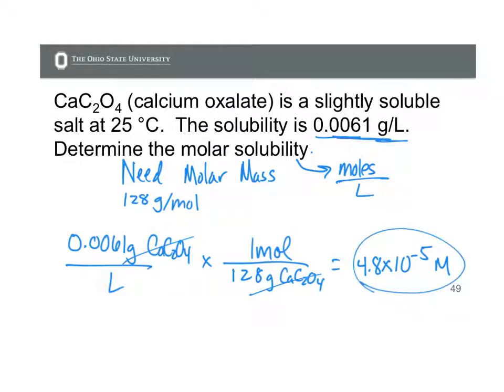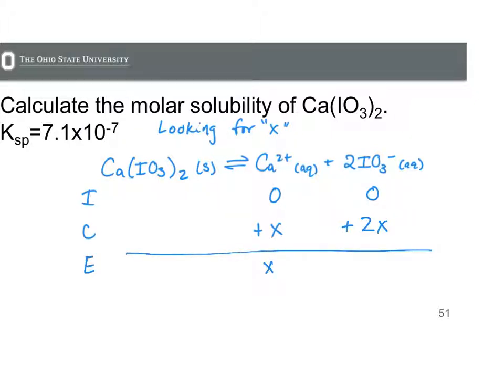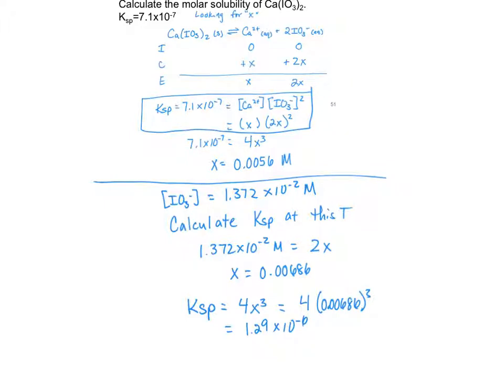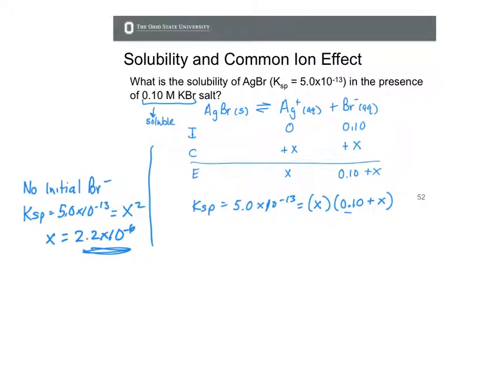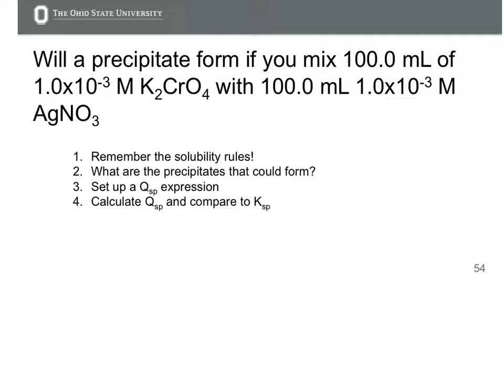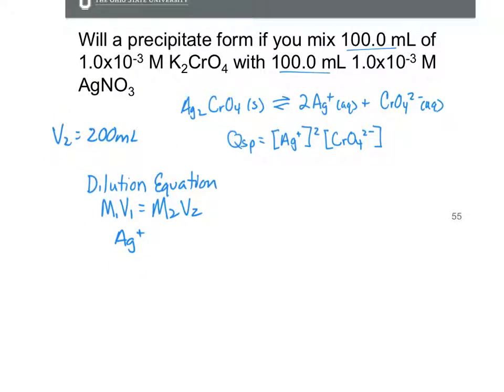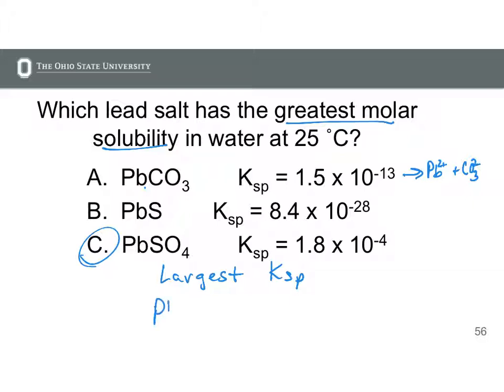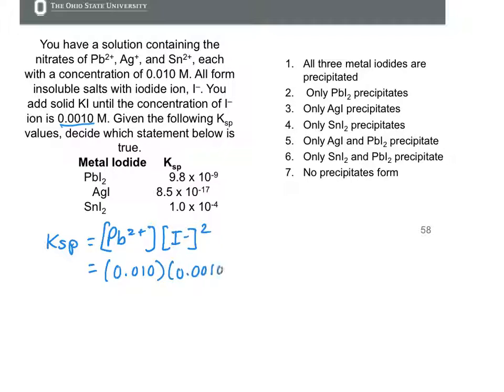CH 17 10-23-19